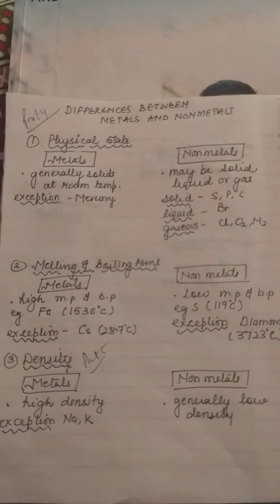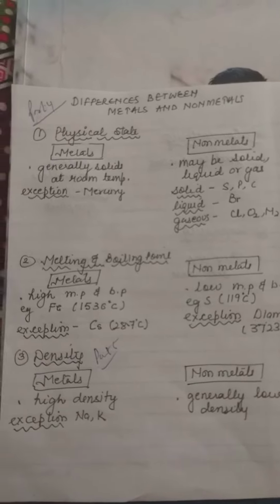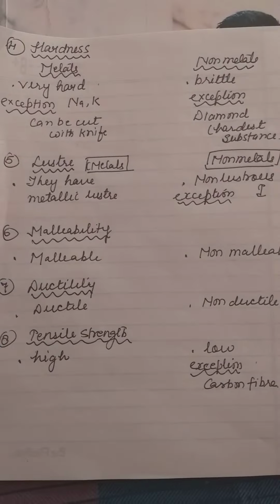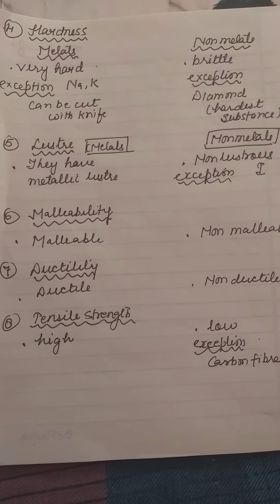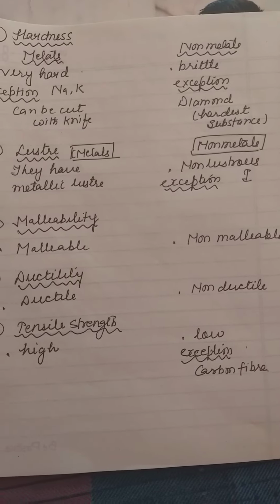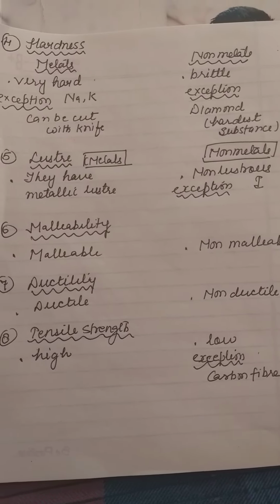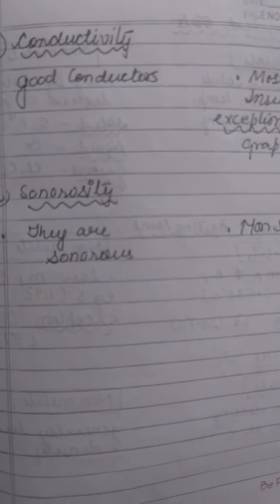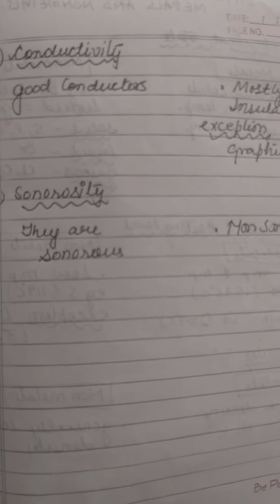Class 8,metals n nonmetals,part 5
Differences between metals n nonmetals